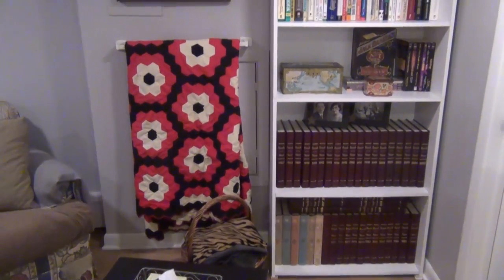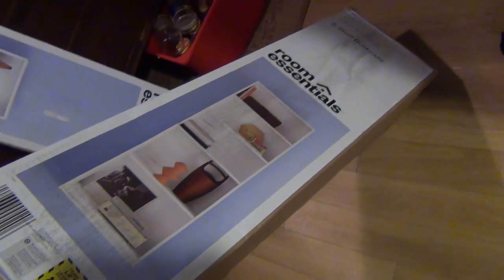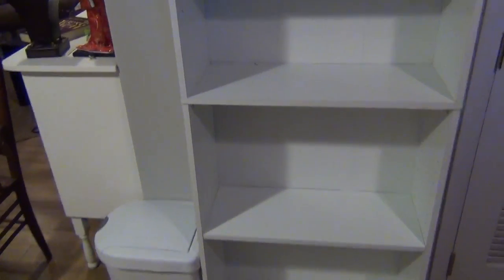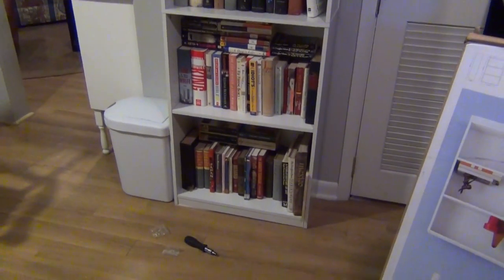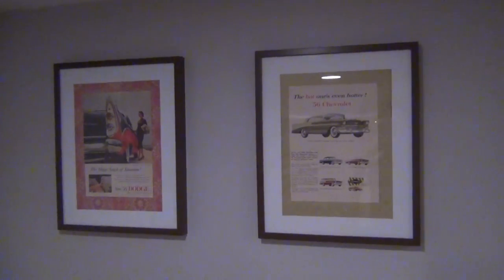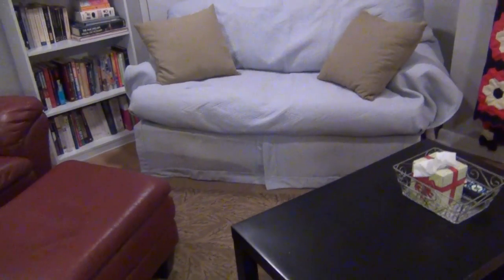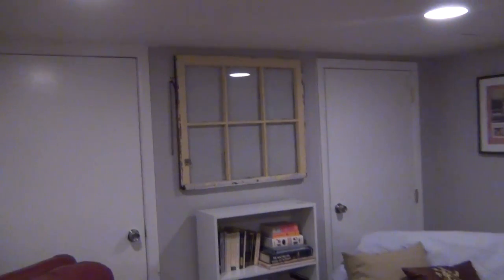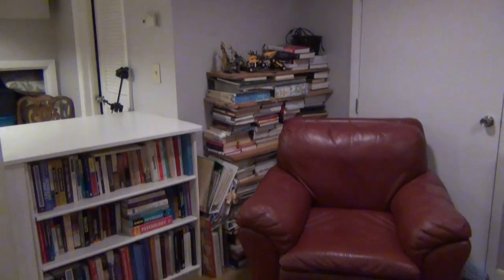Small Project: More Basement Shelves & Decoration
OPEN ME! I am back in my basement today, adding two more bookcases and some decorative items.
Here is the link to that fabulous 10,001 Hints and Tips for the home book I mentioned: